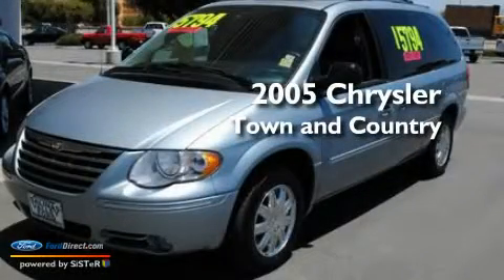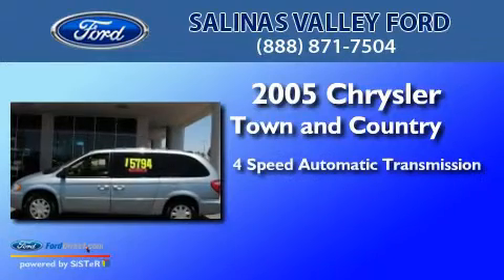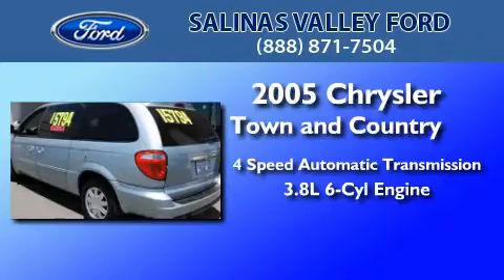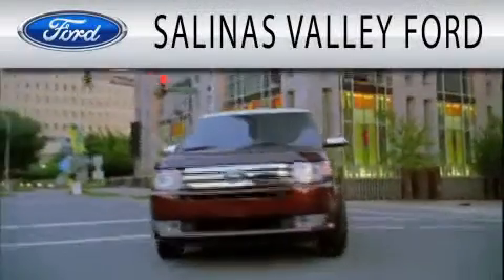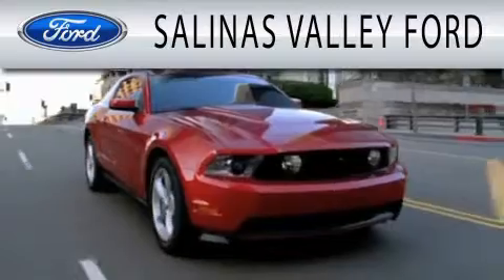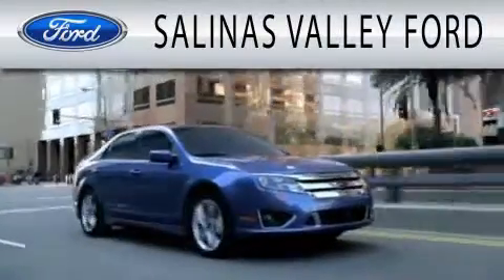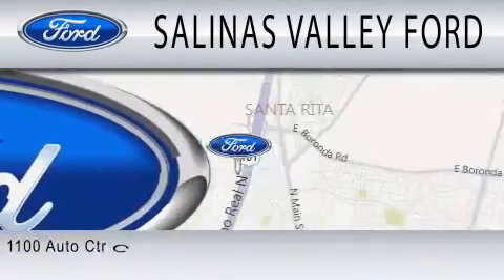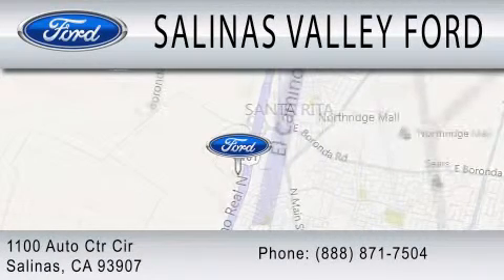2005 CHRYSLER TOWN & Salinas CA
We have been honored to serve the Salinas CA area , we promise that your experience at our dealership will exceed your expectations !

 Year : 2005
 Make : CHRYSLER
 Model : TOWN &
 Engine : 3.8L V6
 Trans . : AUTO 4SPD
 Exterior : LIGHT BLUE
 Miles : 84,099
 Interior : MEDIUM SLATE GRAY
 Stock : 896005